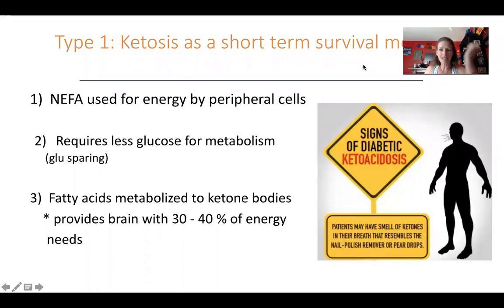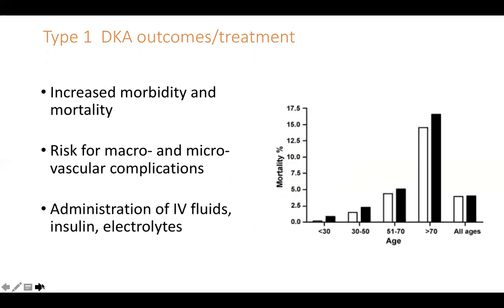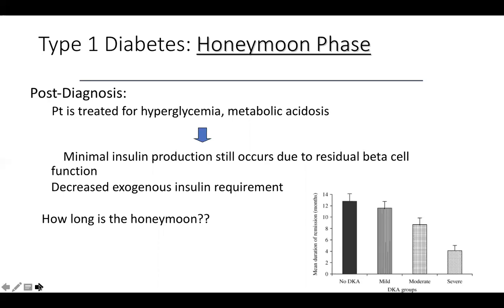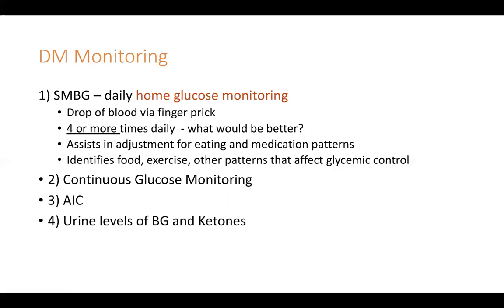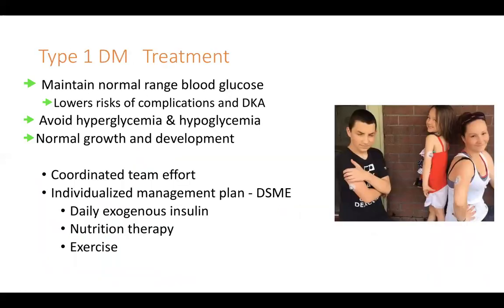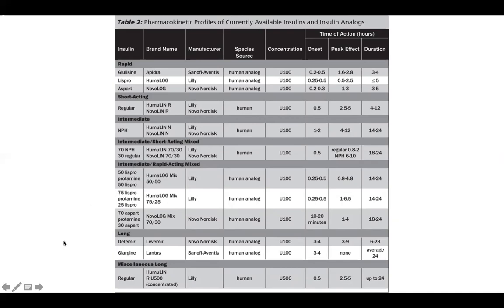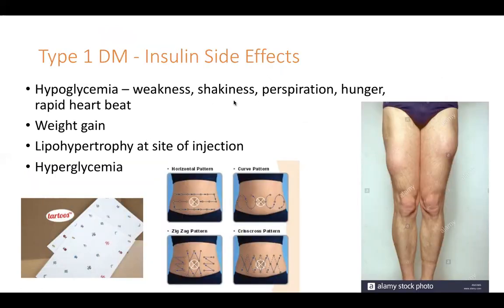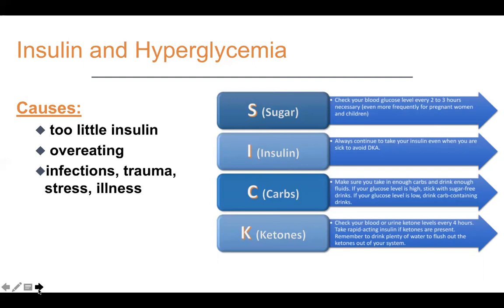Type 1 diabetes middle lecture spring 2019